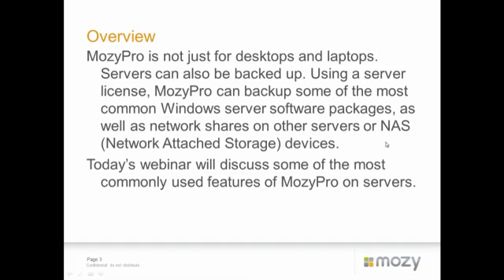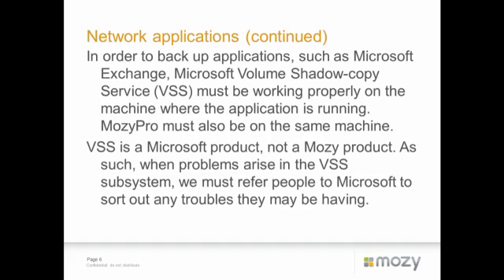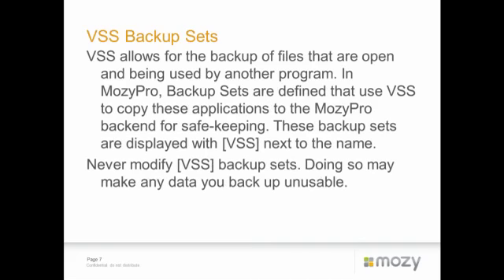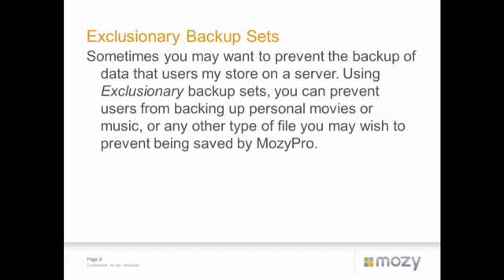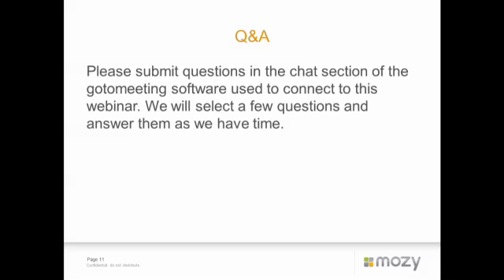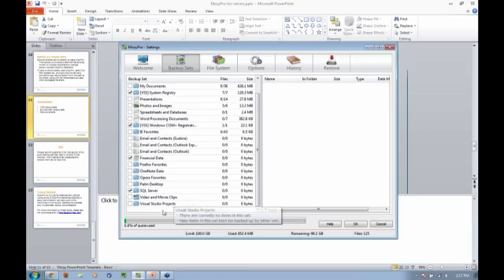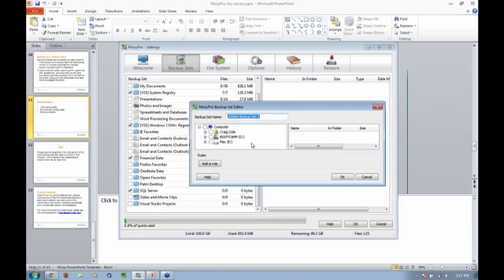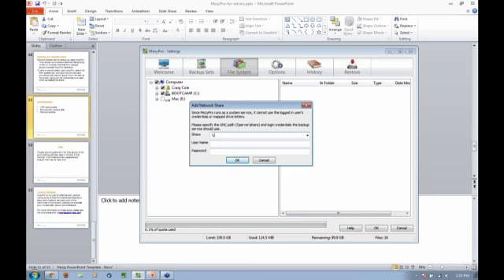MozyPro Webinar - March 2012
Topic: MozyPro for Servers